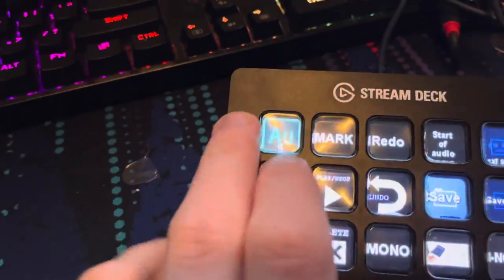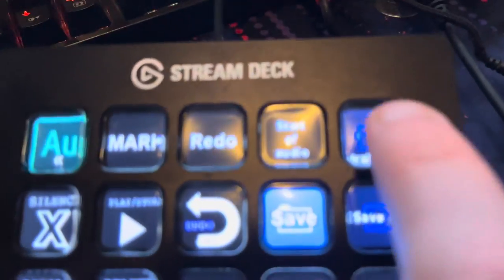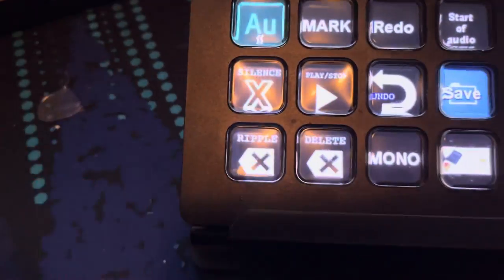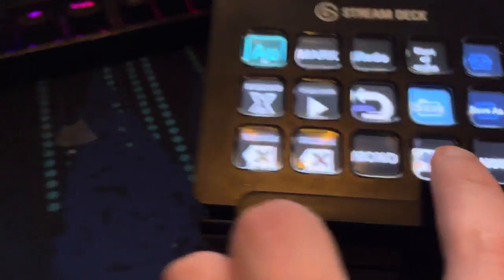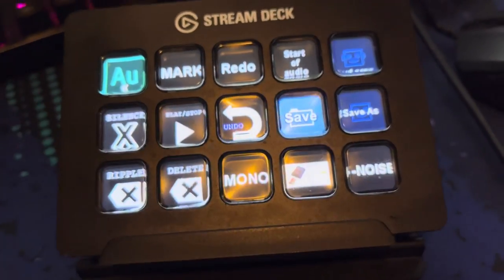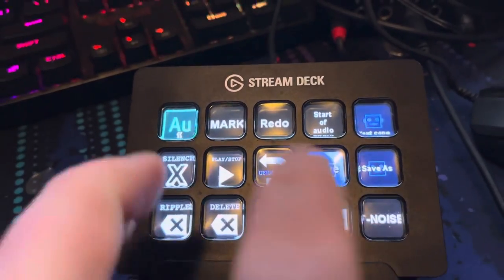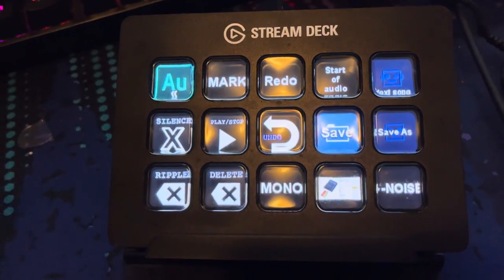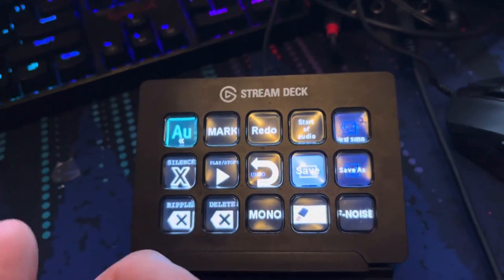How I do my audio job with an Elgato Stream Deck